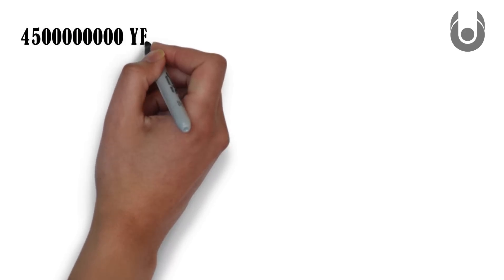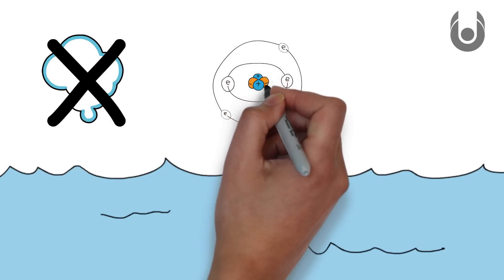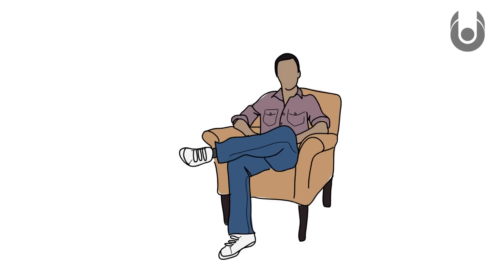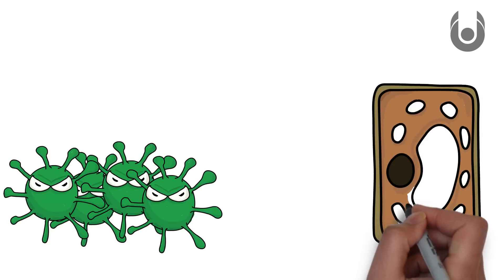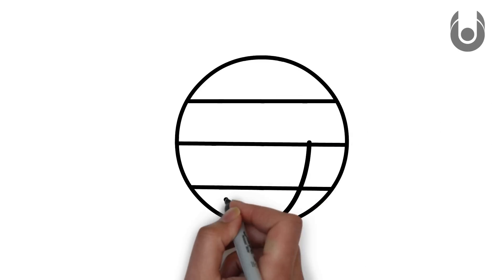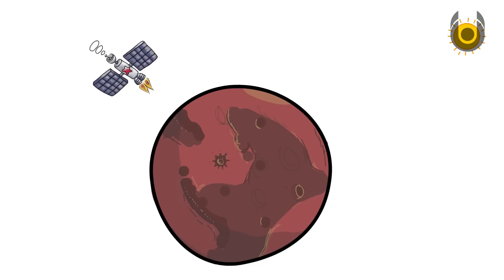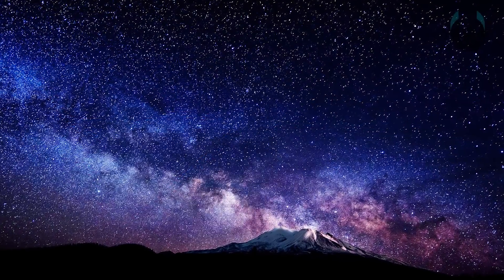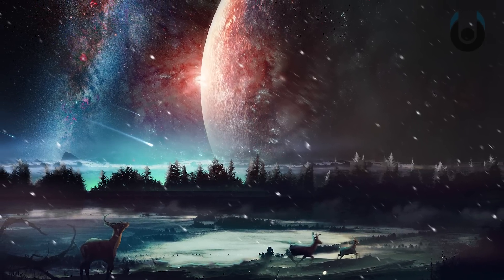The Secret Of Life On Earth Finally Revealed | Unveiled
How Did Life Begin? - The Story Of Earth And Life

Once upon a time more than 4.5 billion years ago, there was an unnamed planet, circling an unnamed star.  Its surface was molten lava and it had no life upon it.  Most of the big rocks that had come crashing together in a series of literal world-shaking events had been collected.  They stopped crashing into this planet for a very long time.

It began to cool and form a solid surface.  Then about 3.9 billion years ago, it experienced another wave of collisions, which we have named the Late Heavy Bombardment.  If you haven`t guessed that planet’s name would eventually become “Earth”.

  If there is something we can take away from all this, it might be something that the famed astronomer Carl Sagan once said: “We are all made of star stuff”, literal elements that were created in the hearts of dying stars, and then exploded into the Universe when they died.  Now we can imagine that maybe, just maybe, life itself evolved between the stars, waiting for planets to form so it could express itself.

 If you have a philosophical Turn of Mind, you might consider the possibility that the Universe invented life so that it would have some way to understand itself and why it exists.